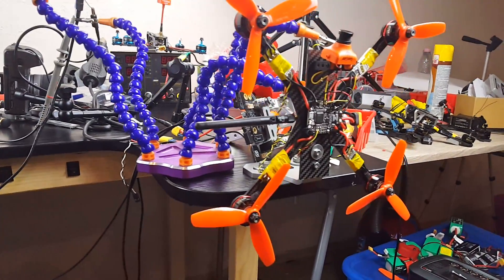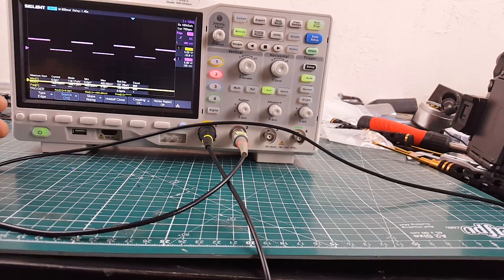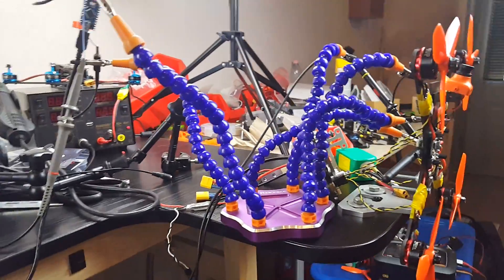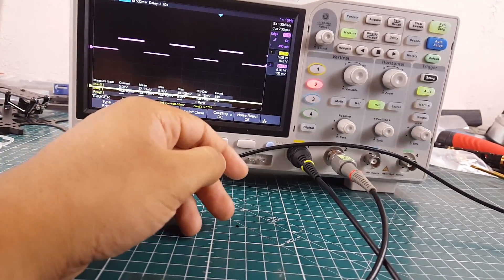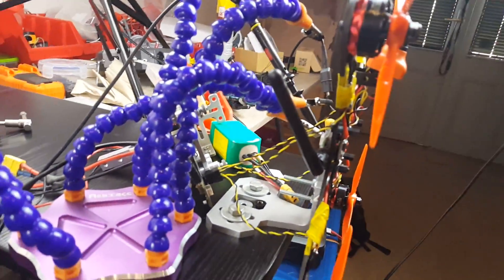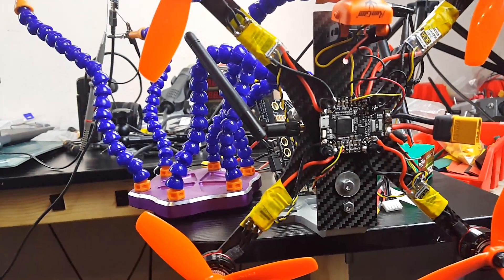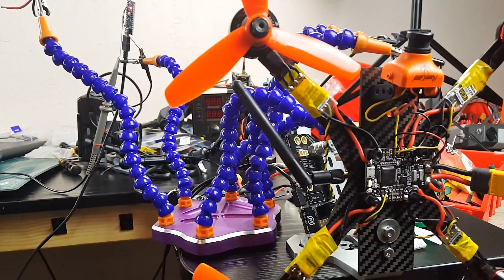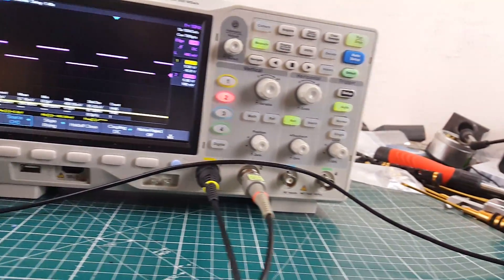VLOG // The New Setup is Complete // Tekko32 4in1 ESC 2 Day Sale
2 Day Sale Tekko32 4in1 ESC

Flycolor ESC Best Budget ESC

25km Range on these awesome VTX's

ID:  dj2938hd298hflahsknckdfhsidufh9398